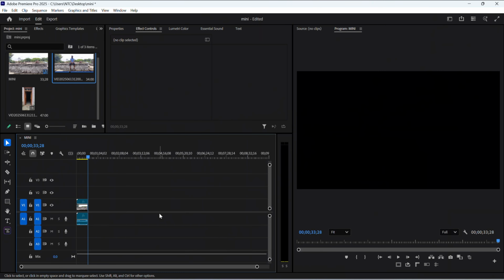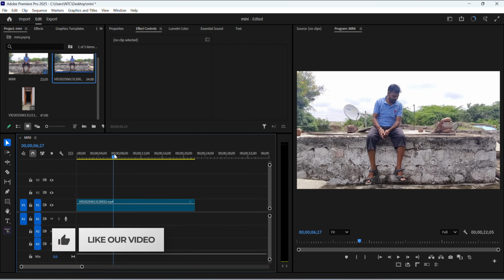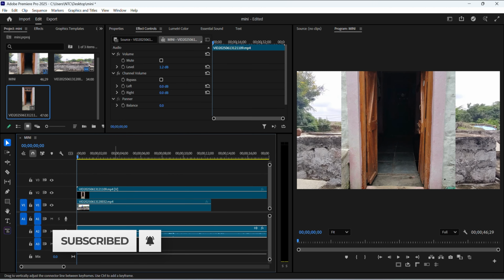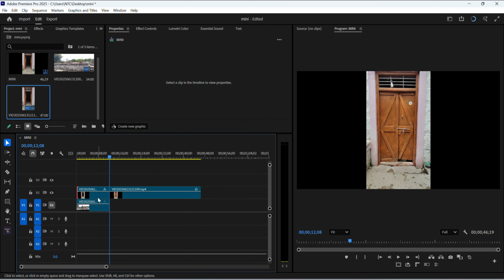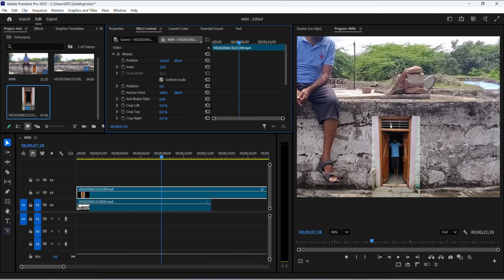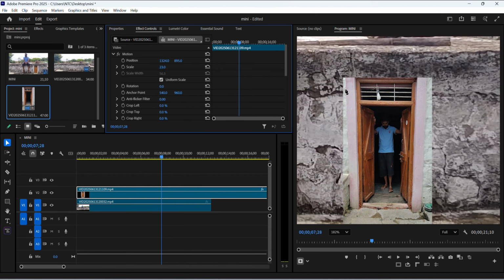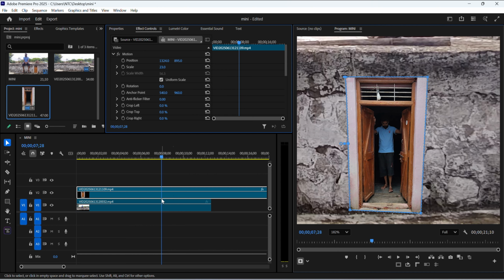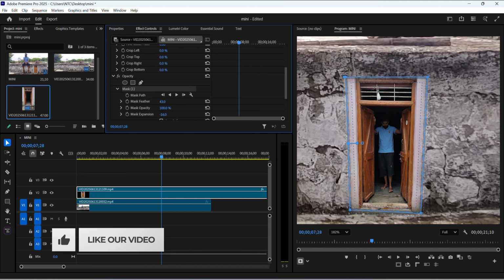How to do Mini effect| Duplicate Yourself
Ever wondered how to clone yourself in a video? In this quick and easy tutorial, I’ll show you how to create the Mini Me Effect using just two video clips and any basic video editing software. No advanced skills needed — just creativity and a bit of fun!

Support me : @techoworld

📽️ In this video:

What is the Mini Me Effect?

How to shoot two simple videos

Step-by-step editing process

Final result preview

🎥 Tools used:  Premiere Pro

✨ Perfect for reels, shorts, or creative YouTube content!